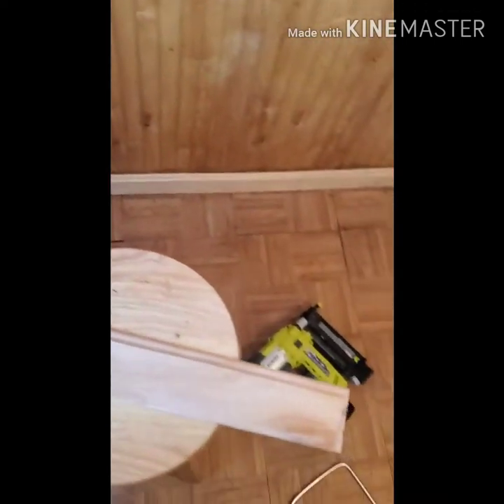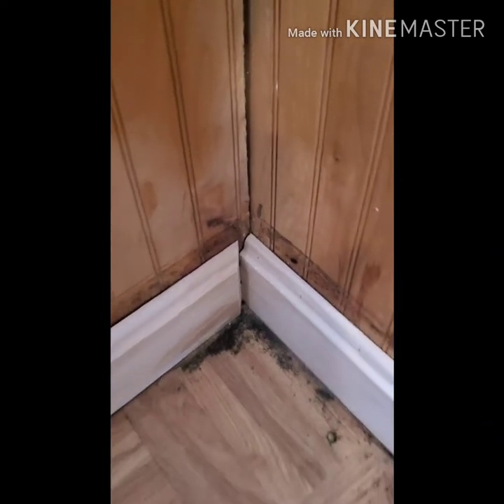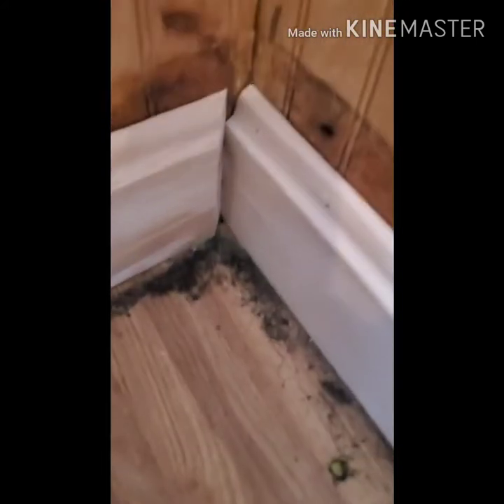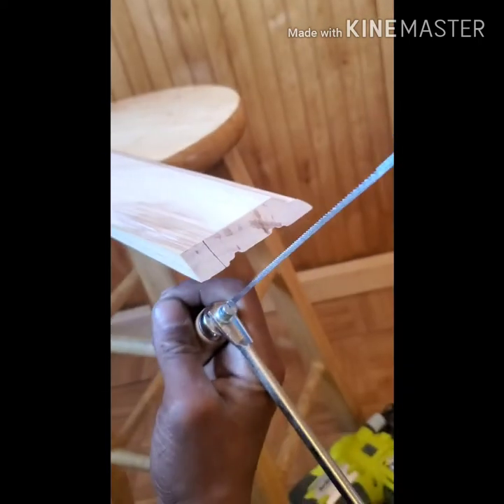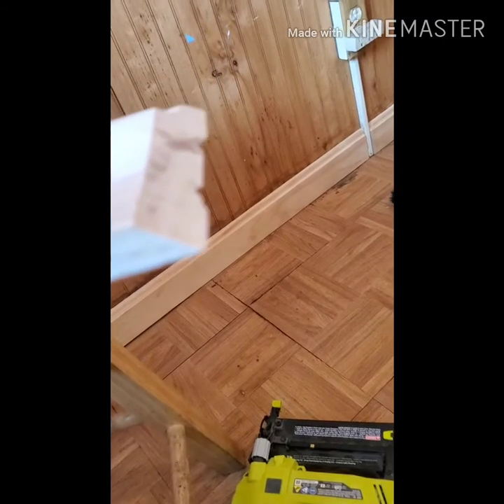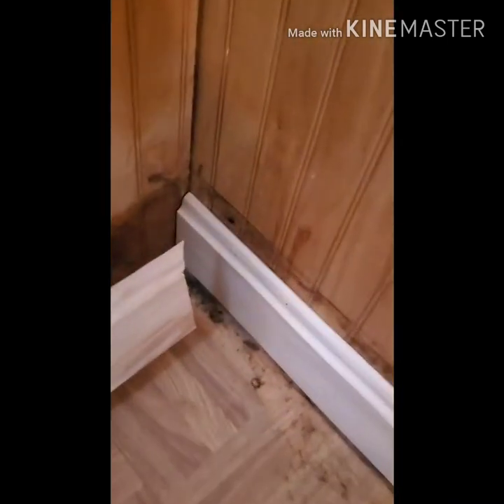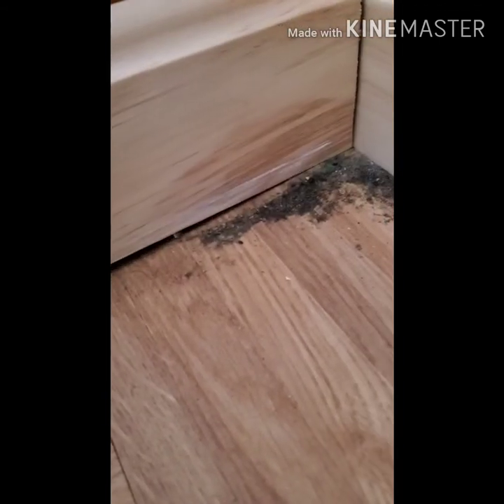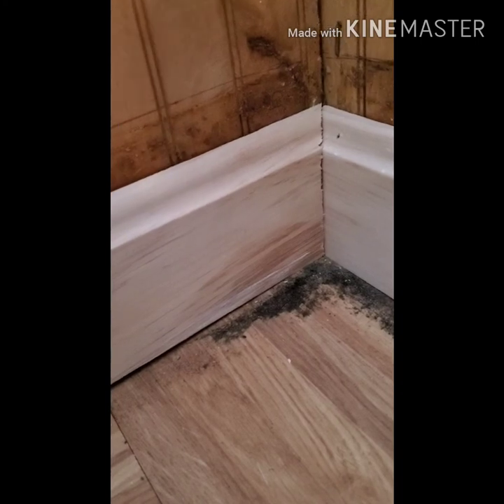Coping baseboard explained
Using coping saw to cope a baseboard.